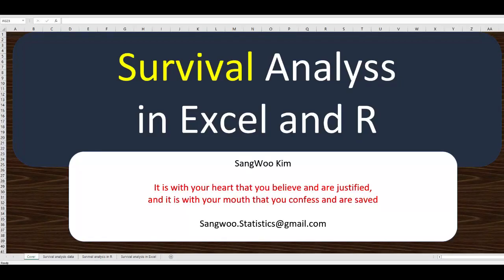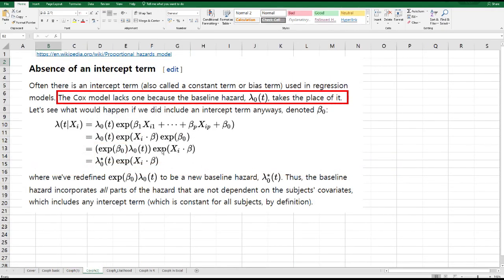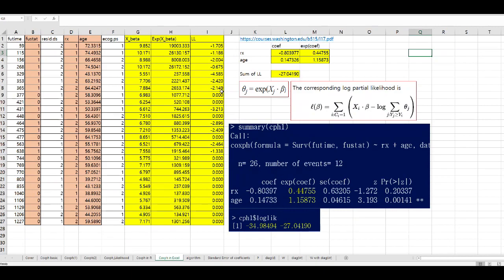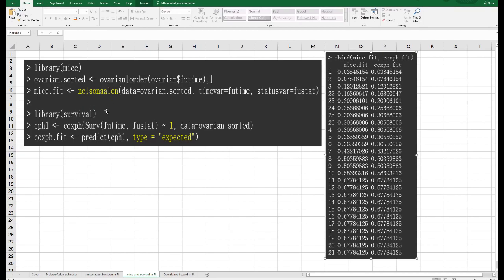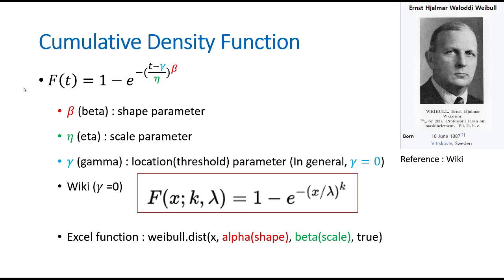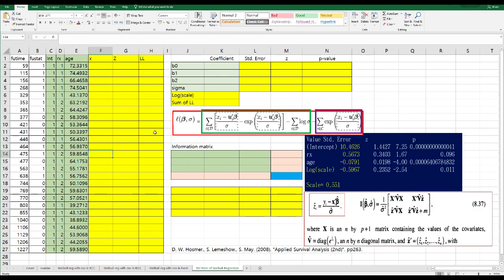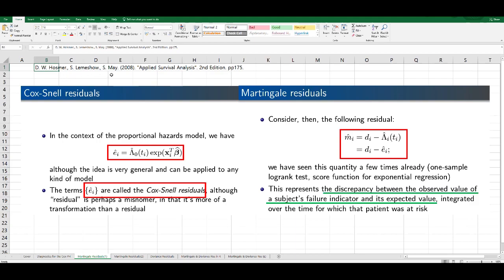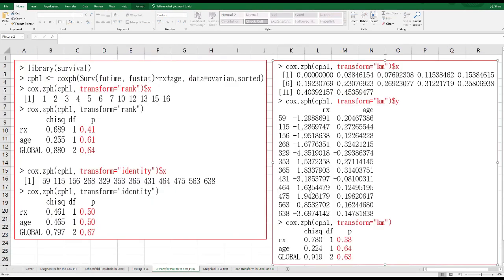270 ~ 296 Survival Analysis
This video is the collection of survival analysis from my youtube videos.